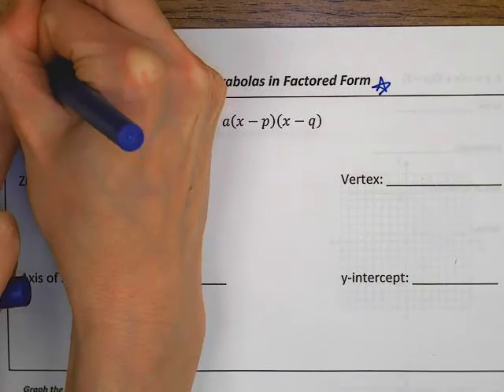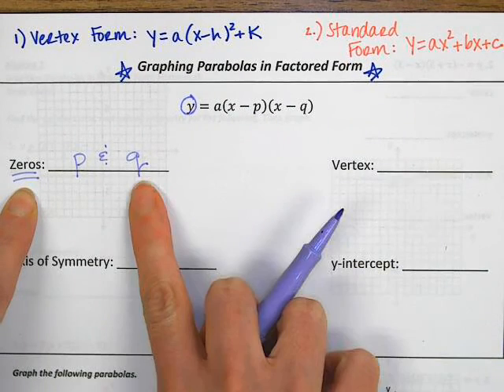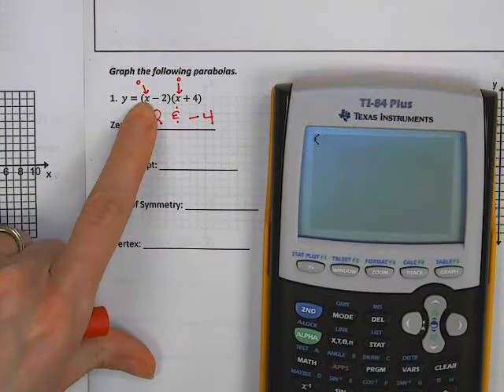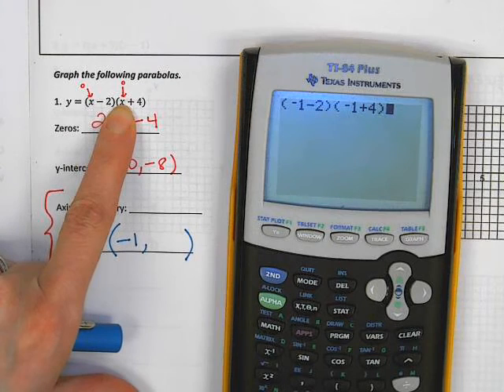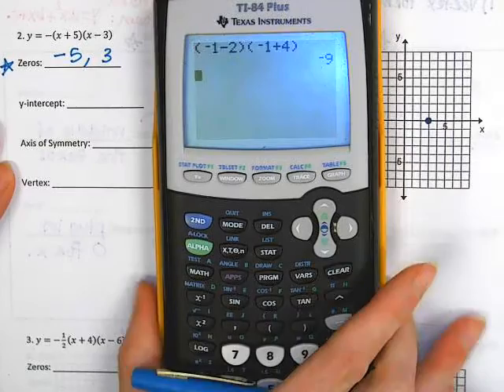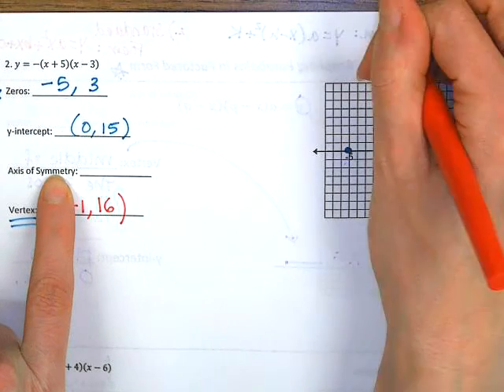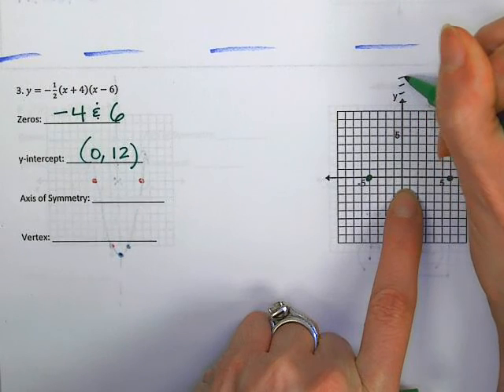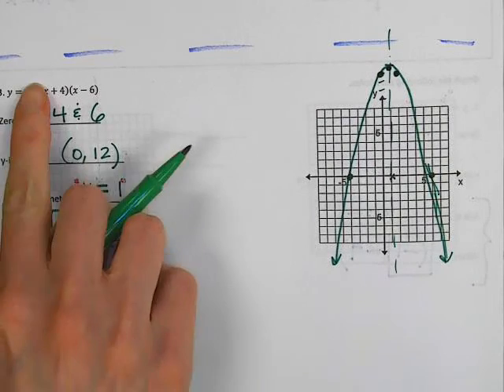Graphing Parabolas in Factored Form Video